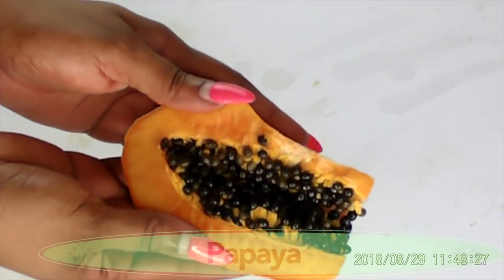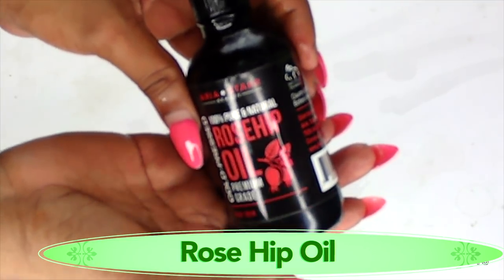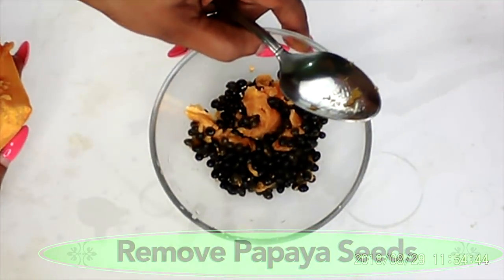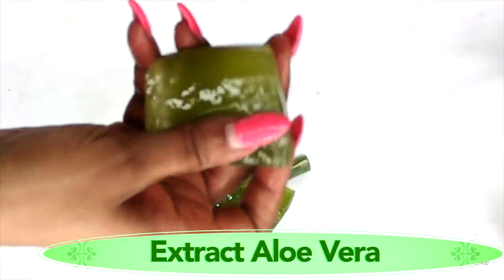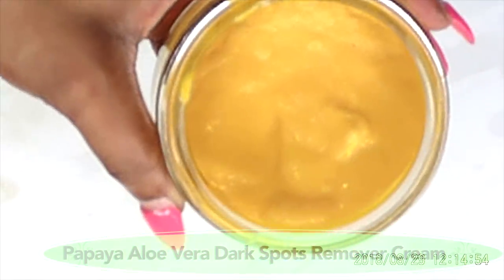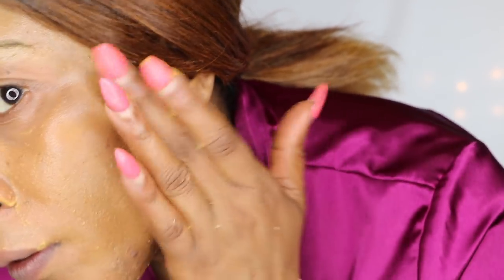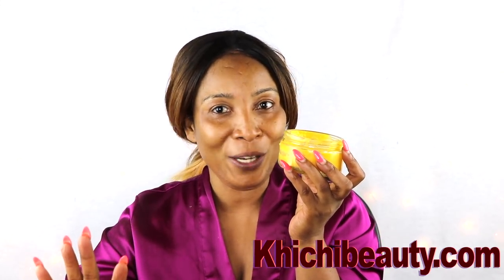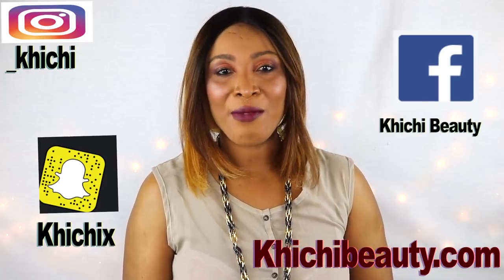REMOVE SPOTS AND BLEMISHES FROM YOUR FACE QUICKLY NATURALLY, WRINKLES + SAGGING SKIN|Khichi Beauty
REMOVE SPOTS AND BLEMISHES FROM YOUR FACE QUICKLY AND NATURALLY WITH THIS DARK SPOTS REMOVING CREAM
In this video, I prepared a cream made out of all natural ingredients that can remove dark spots and blemishes from the skin. I also do a live demonstration of how to apply the cream for best results.

Aria Starr Rosehip Seed Oil Cold Pressed For Face, Skin & Scars - 100% Pure Natural Moisturizer - 4 OZ